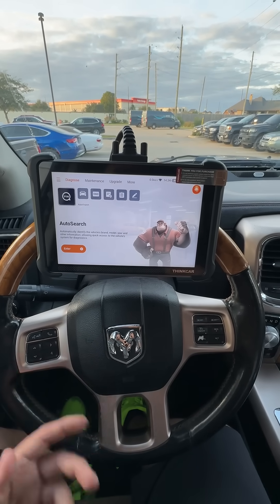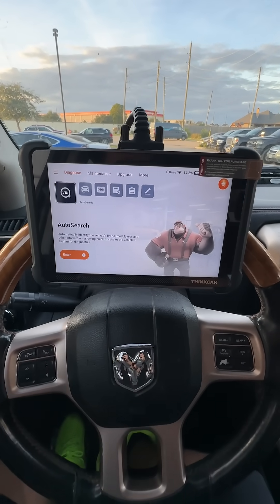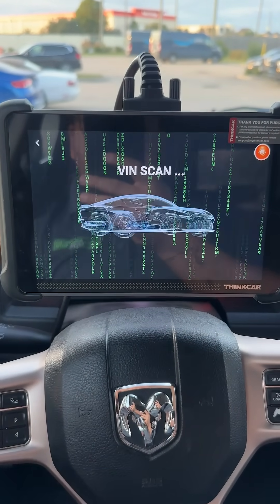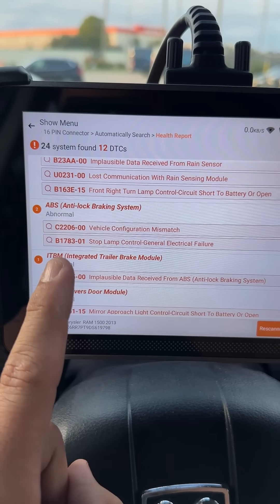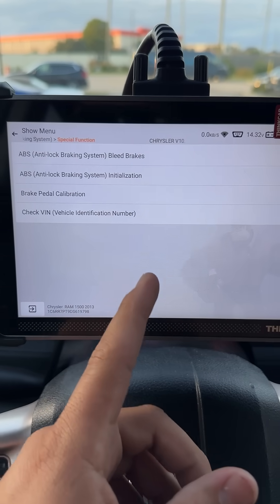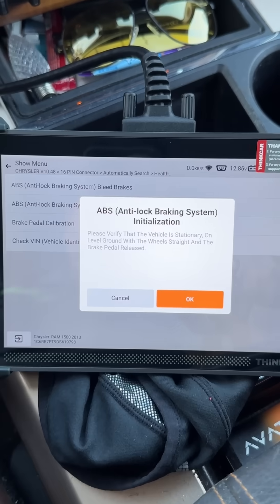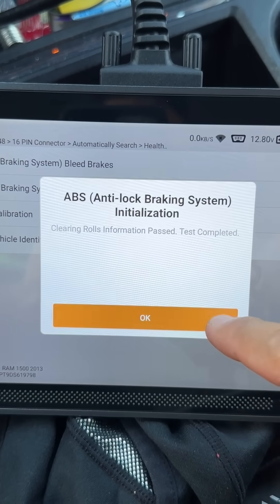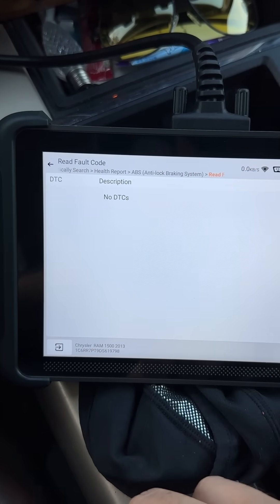THIS NEW SCAN TOOL CHANGES EVERYTHING! THINKCAR THINKSCAN 689 THE BEST SCAN TOOL FOR THE MONEY?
Today we take a look at the All New Thinkscan 689 by Thinkcar. This scan tool gives you OEM level diagnostics along with Bi-directional controls. The main feature that sets this tool apart from every other scan tool on the market is that it has lifetime free updates! No need to ever purchase a subscription!
Or check it out here!